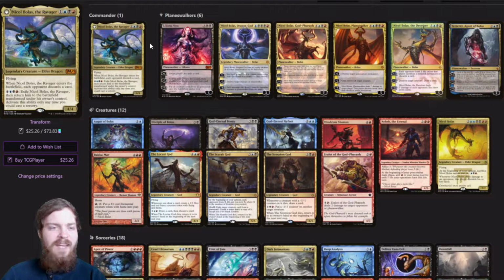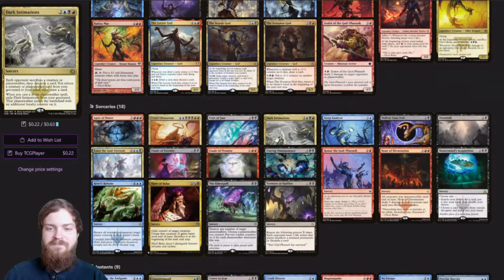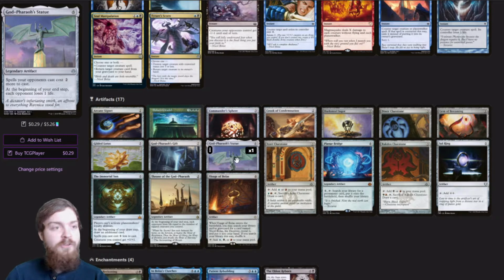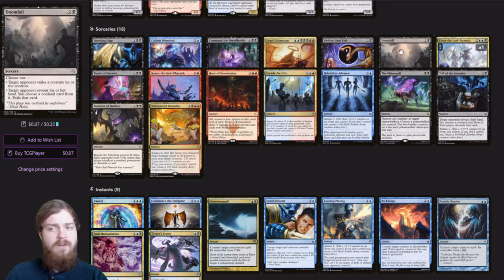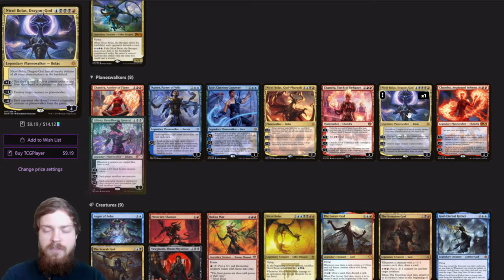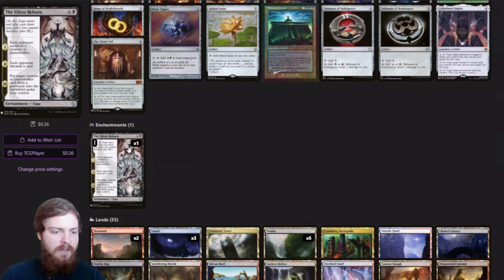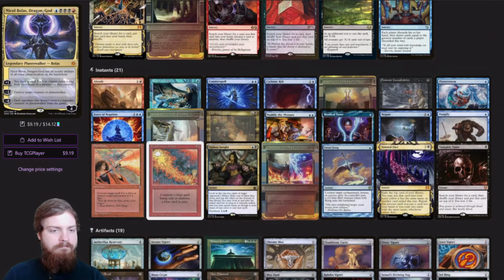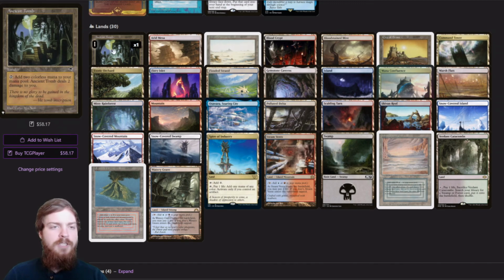Nicol Bolas commander deck building 4 ways!?!?! Upgrading themed decks! EDH | cEDH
Welcome! This channel is dedicated to exploring power levels in EDH and helping you tune your deck to your meta!

Today's deck tech will feature Nicol Bolas, the Ravager! I decided to brew an additional Skirmish deck to appease the great God-Pharaoh! Let me know what commanders you want to see built!

Deck lists!

0:00 - Introduction
02:04 - Skirmish
14:30 - The God-Pharaoh's Army (Skirmish)
21:21 - Battle
29:09 - Like Comment Subscribe!
29:35 - Glory